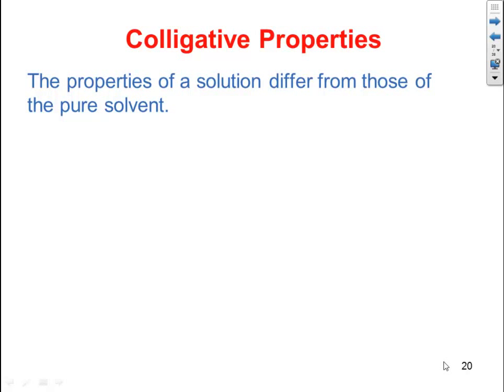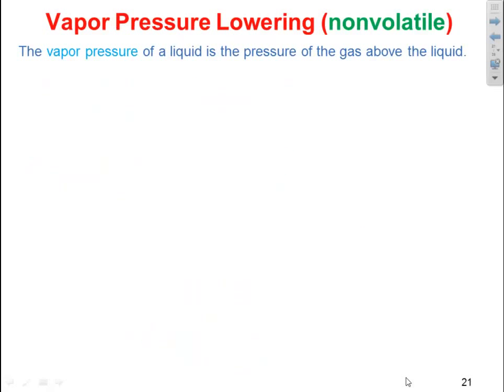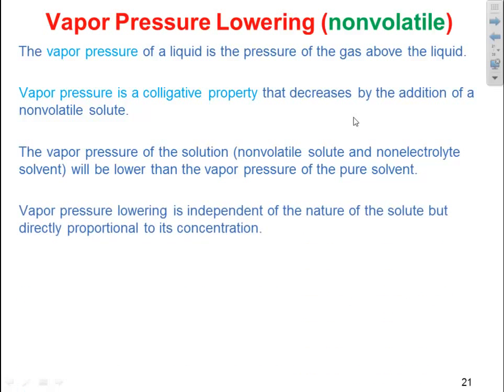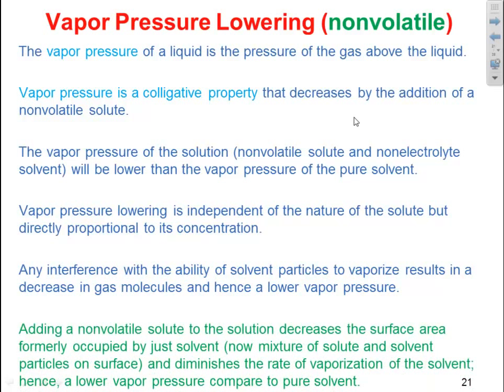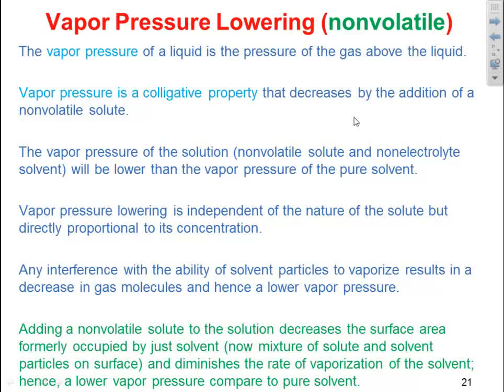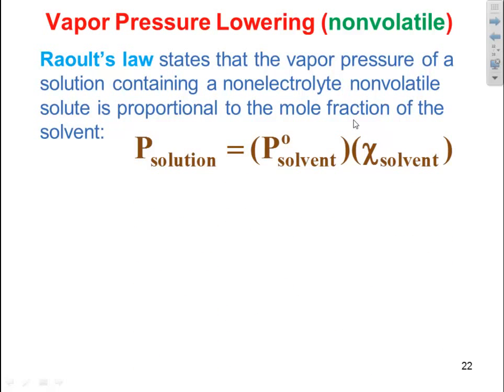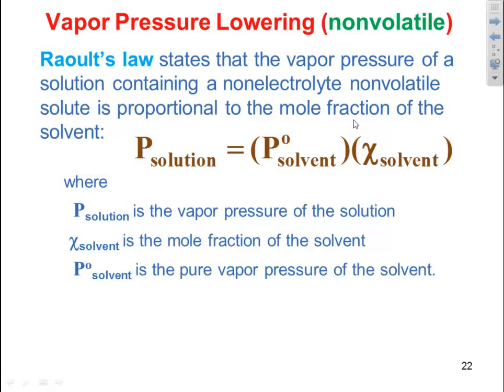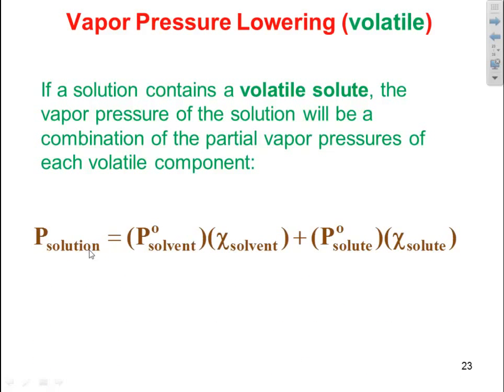CHE 133 HW 72 - Raoult's Law